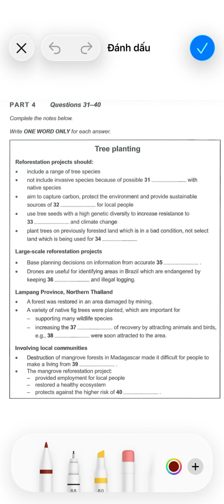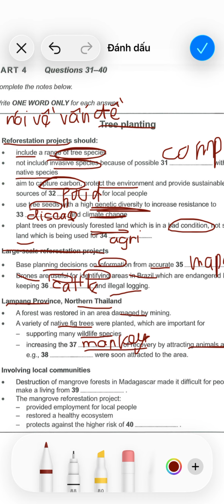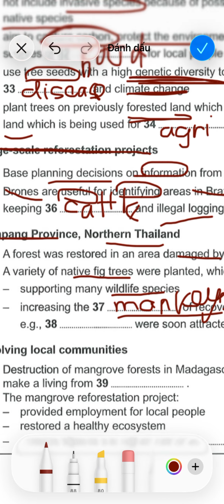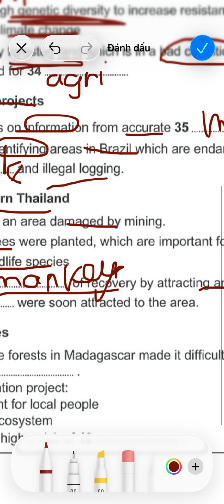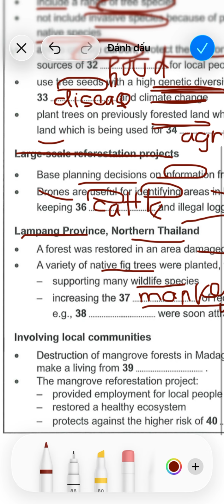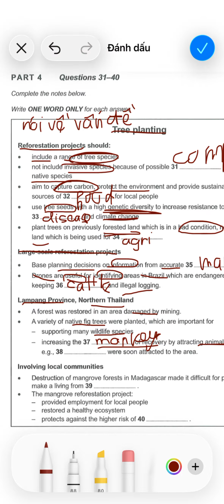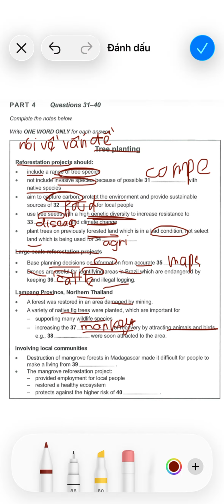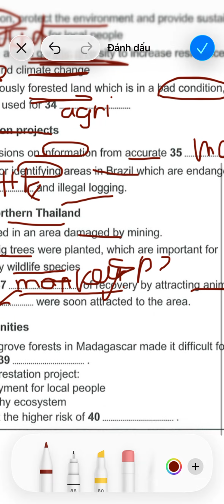ngày 16 tháng 6, 2026